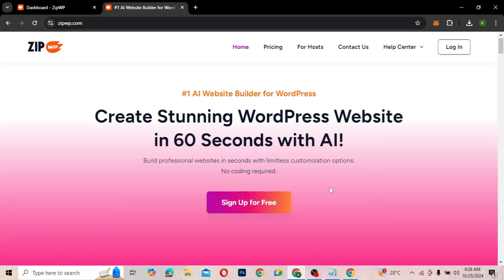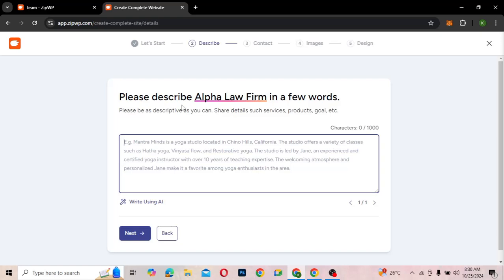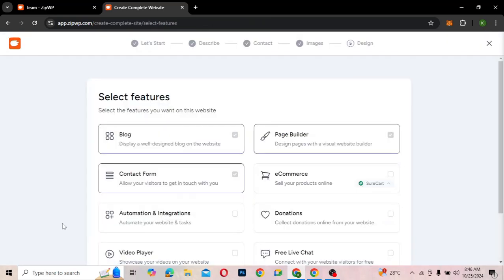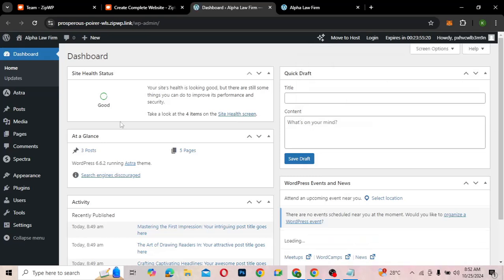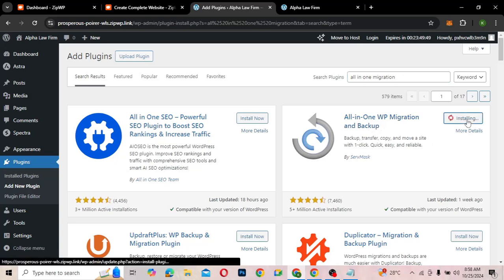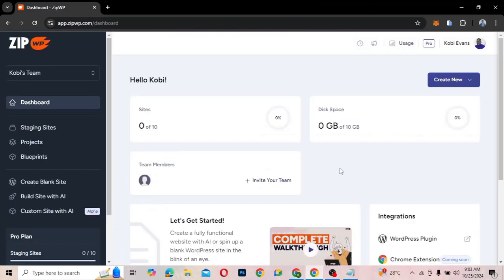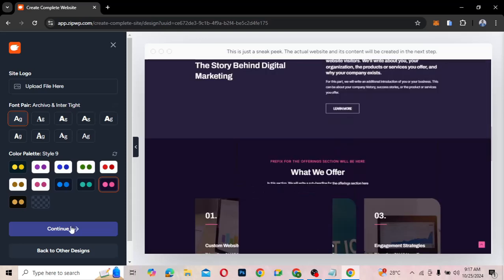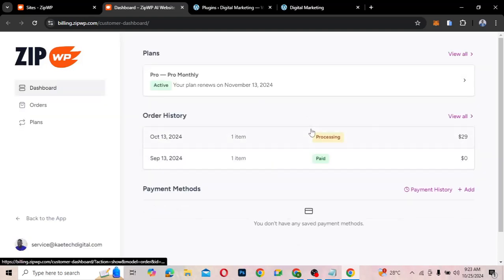How to create a website Using AI ZipWp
Welcome back to Kaetech Digital! 🚀 In today’s video, we’re diving into the future of website creation with ZipWP – an AI-powered platform designed to make web design fast, simple, and incredibly efficient. Imagine building a fully functional website in minutes without needing any prior design or coding skills. That’s the power of AI with ZipWP!

In this tutorial, I'll guide you through every step, showing you how to:

Set up your ZipWP account
Choose the perfect template for your website
Use AI to automatically generate content and customize design elements
Optimize your website for speed and SEO to improve search engine rankings
Whether you’re an entrepreneur, small business owner, or web design enthusiast, ZipWP offers a revolutionary approach to building websites. Say goodbye to complicated code and hello to a user-friendly experience with endless customization options!

🔥 Why ZipWP? ZipWP combines the best of AI and WordPress, making it ideal for anyone looking to create a stunning website quickly. It’s especially helpful if you're short on time, resources, or experience but still want a professional-looking site. So, don’t miss out on learning how to leverage AI to create amazing websites effortlessly.